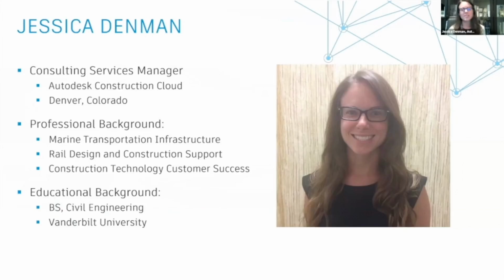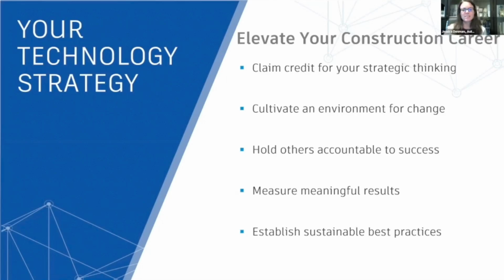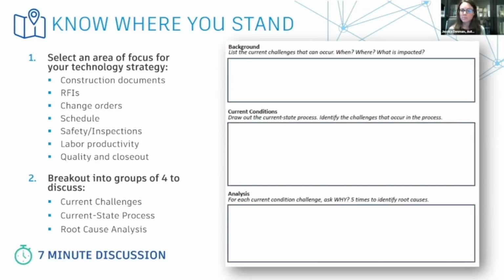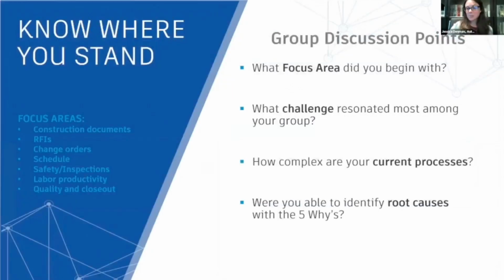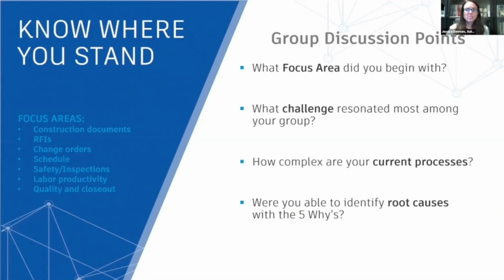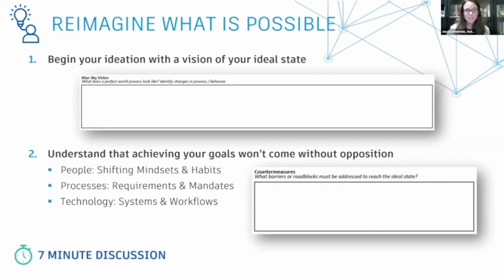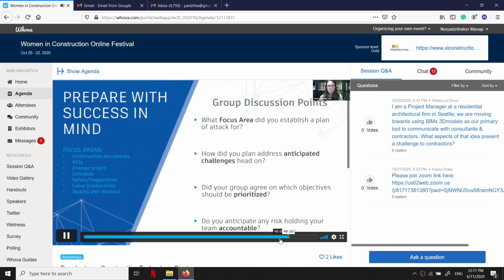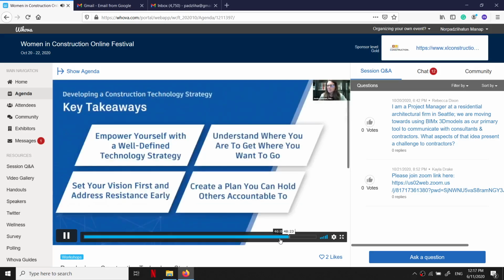Developing a Construction Technology Strategy